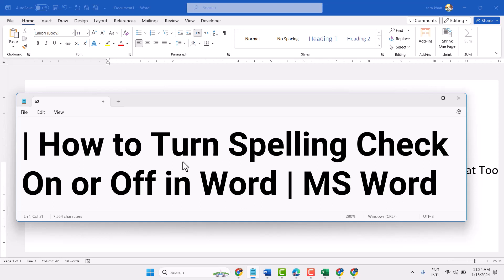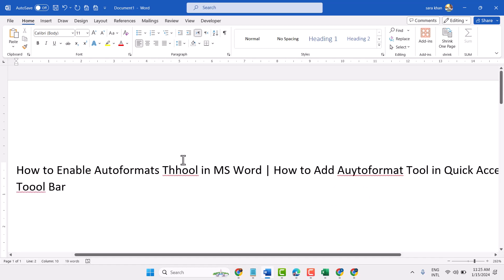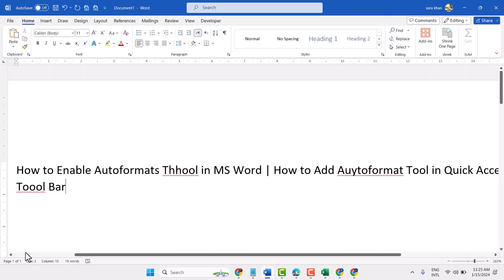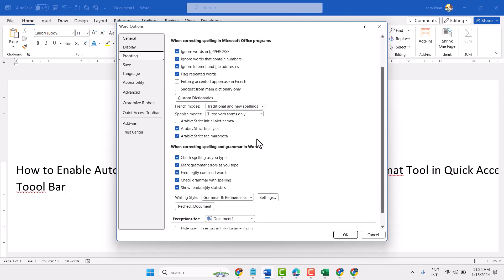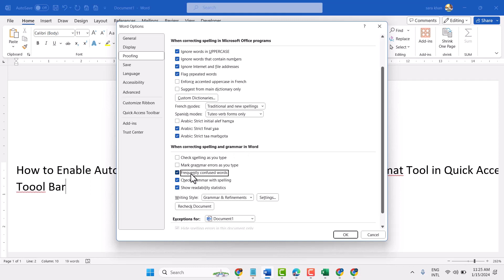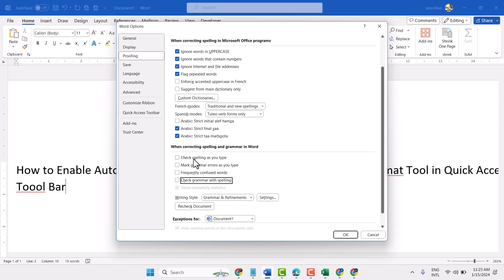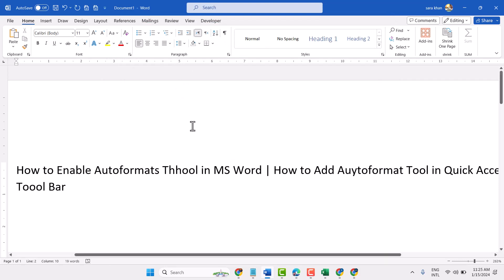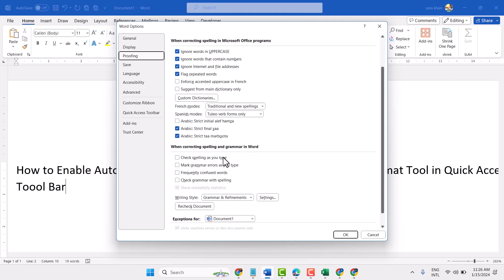How to Turn Spelling Check Off in MS Word | how to turn on spell check in word mac